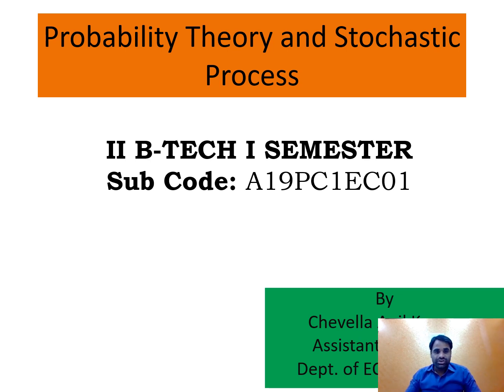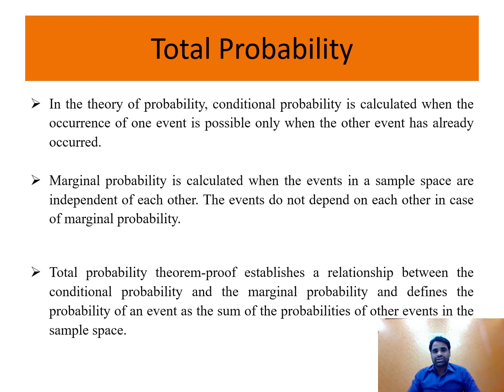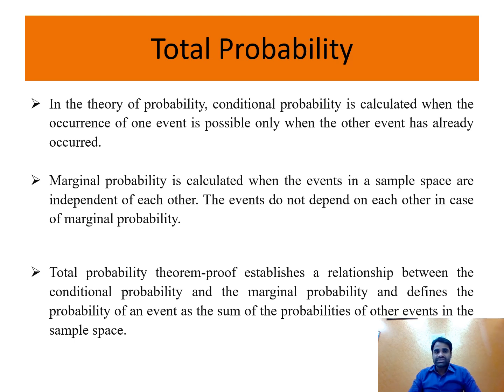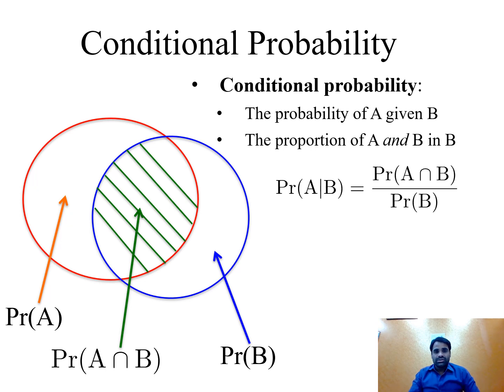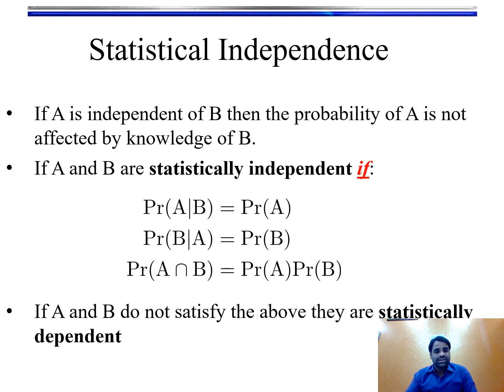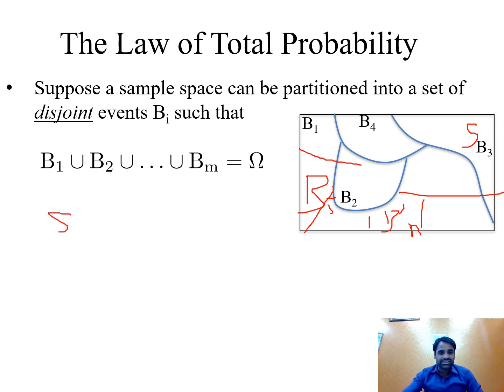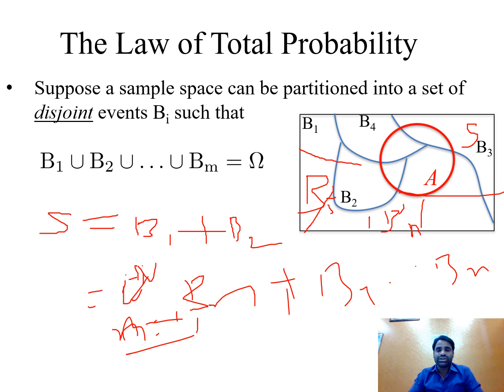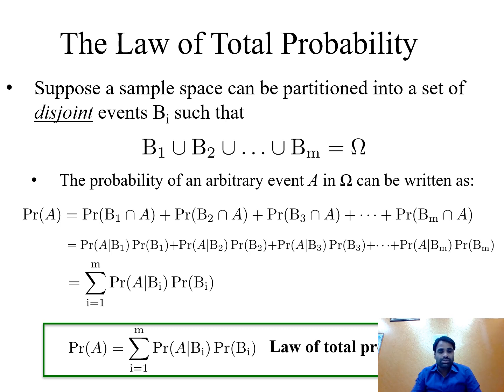Introduction to Probability